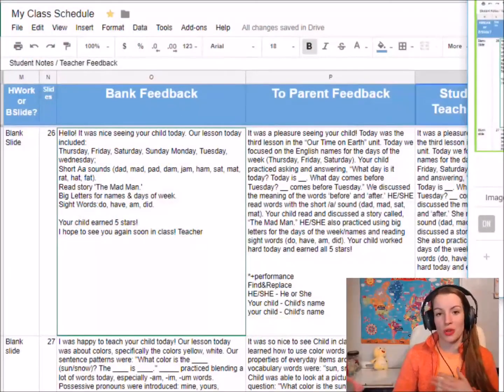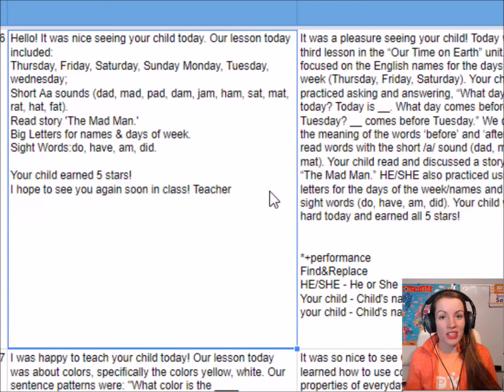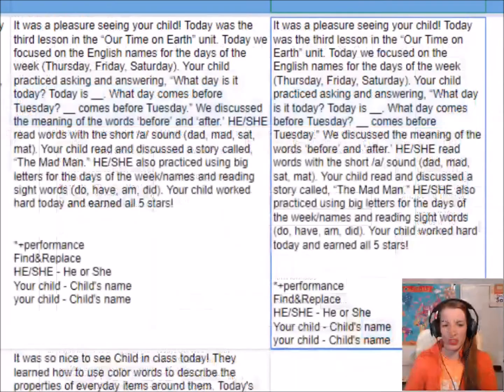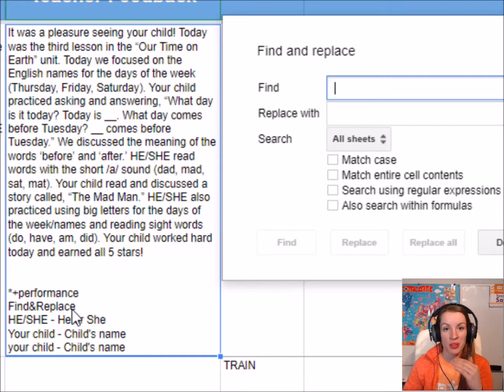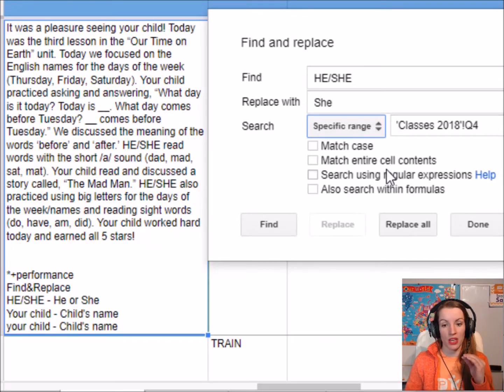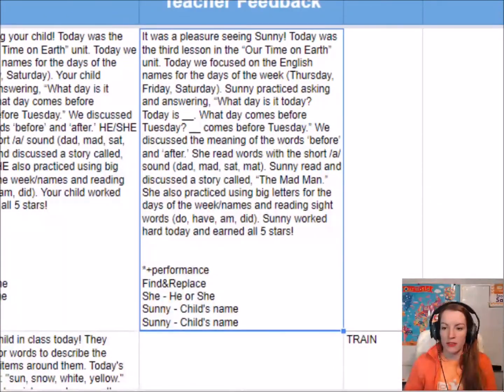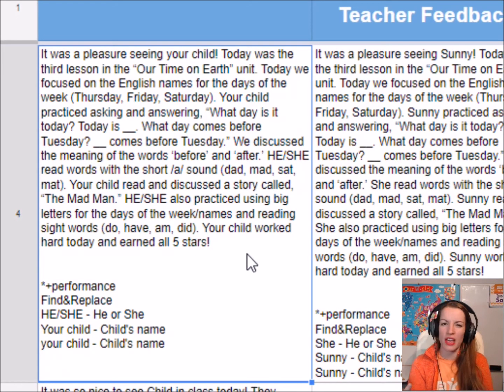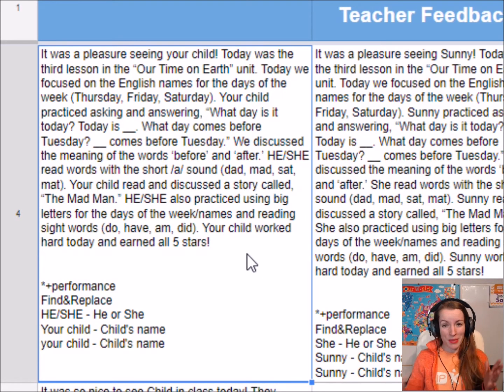VIPKID - Write FAST, EASY & FREE FEEDBACK!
VIPKID - How do you write the FASTEST & EASIEST FEEDBACK without spending a dime? The Collaborative Lesson Bank.

Learn how to use the Find and Replace feature and how to format your feedback so it's fast and easy to use a second time!  It's SO FAST and amazing! It cuts feedback down to be a minute or less!

If you are a hired VIPKID teacher, click on this link to join the Facebook group to gain access to Lesson Bank. Make sure to send a screenshot of your name and picture in the teacher portal or app to the moderator listed.

If you are interested in becoming a VIPKID teacher, I am a teacher, Mock Class Mentor, creator of the Teacher's Collaborative Lesson Bank and Fast Pass Coach!